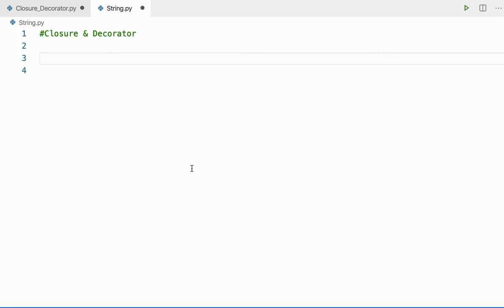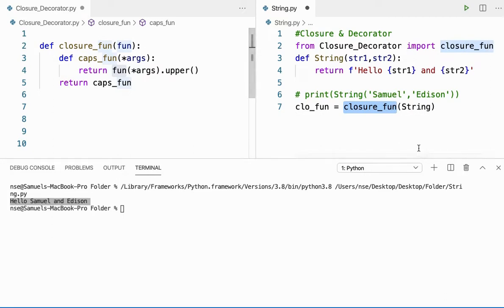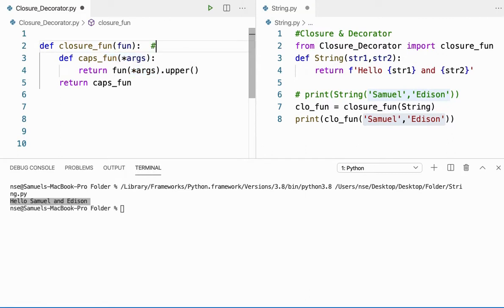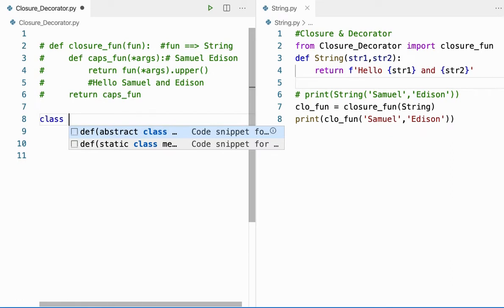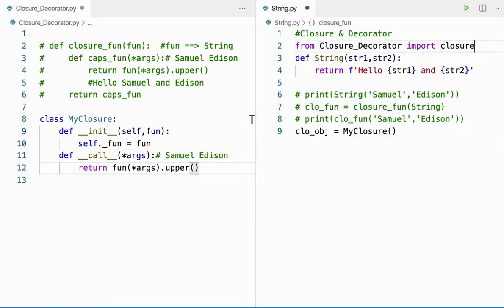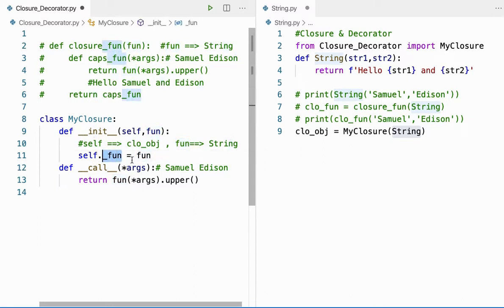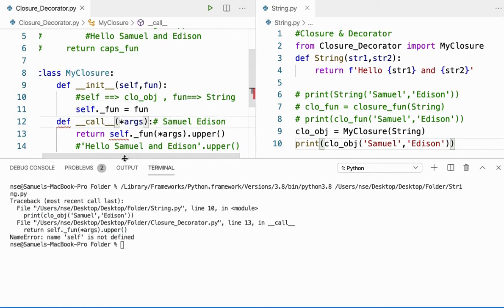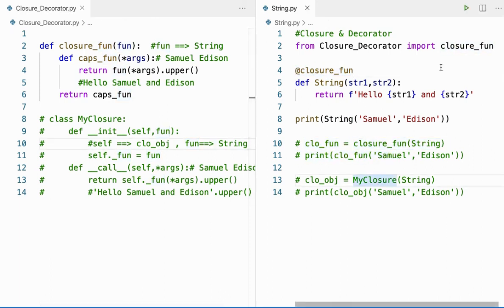06 | OOP in Python | Class Decorator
In this OOP in Python tutorial, we will be learning about decorators. Decorators is a design patter that allows us to dynamically alter the functionality of your functions. When a function is under execution, you could use a class decorator to add any functionality without modifying the source code of your original function.